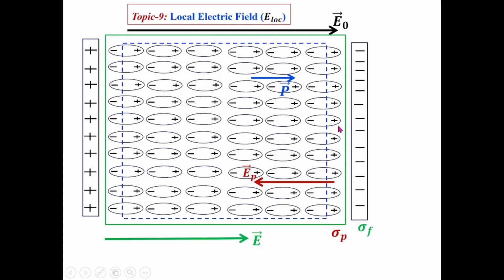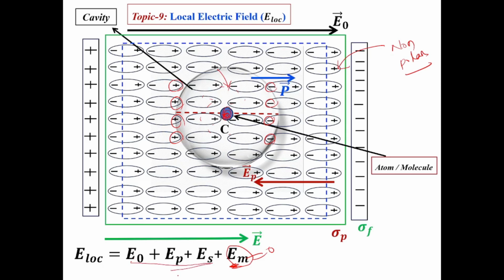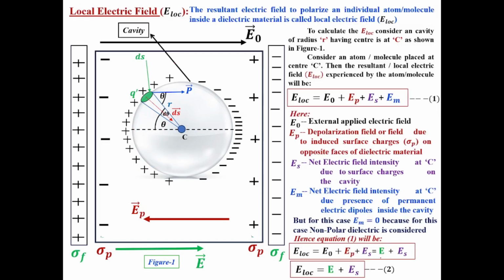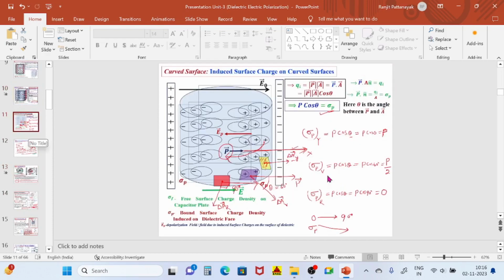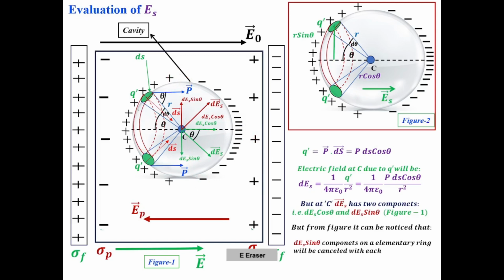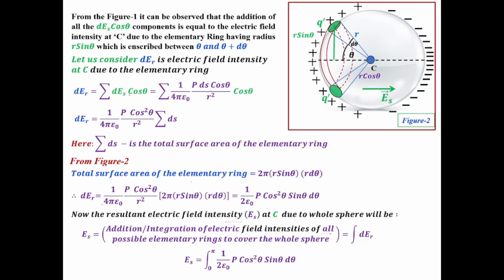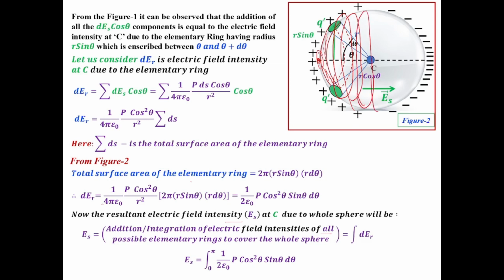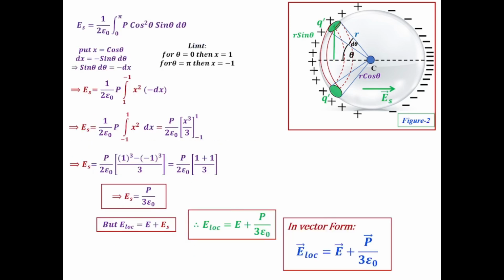Local Electric Field || Solid State Physics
Local Electric Field
Solid State Physics
Core-12
Dielectric polarization